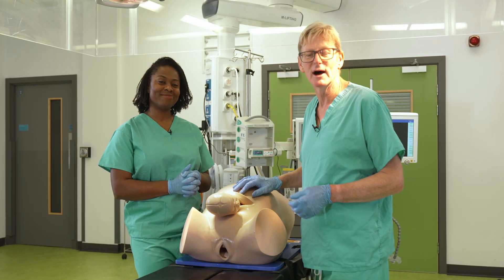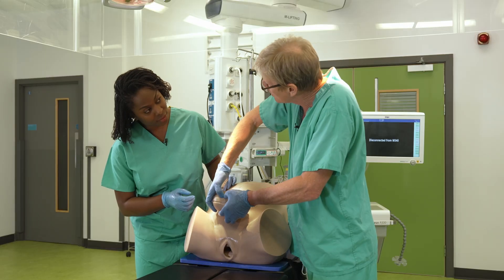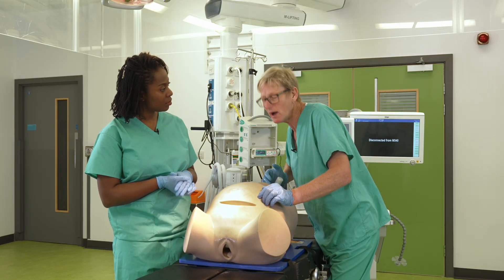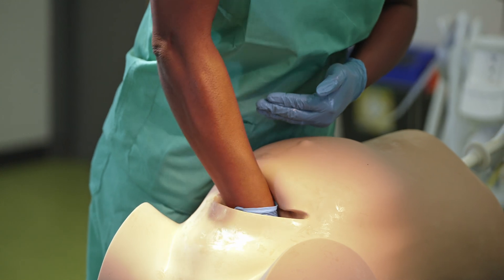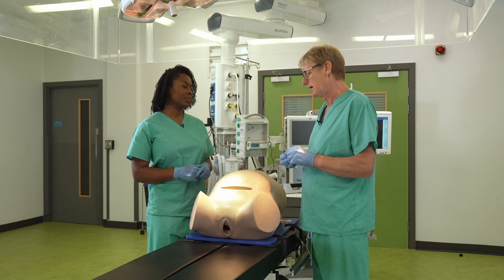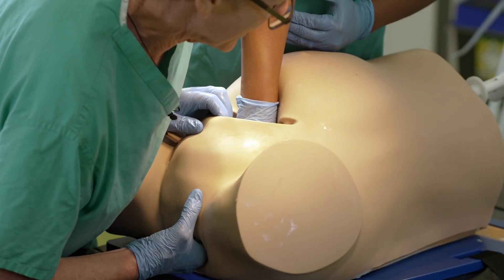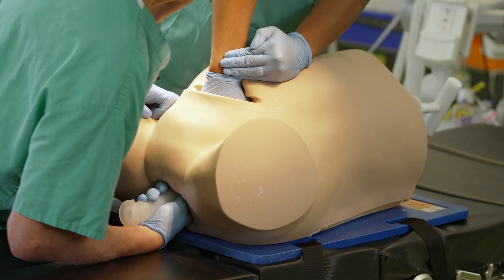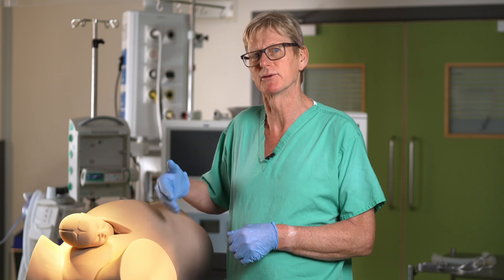AR68 - AR68/50 Debra Enhanced® - Impacted Fetal Head Simulator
Adam,Rouilly AR68  - AR68/50 Debra Enhanced® – Impacted Fetal Head Simulator

Adam,Rouilly has worked with leading clinicians to develop an improved late stage emergency caesarean simulation model to enable clinical teams to learn and practice what to do when a baby’s head becomes lodged deep in the mother’s pelvis during labour.

Debra Enhanced® - Impacted Fetal Head Simulator has been designed to teach vital skills which can help reduce the risk to mothers and babies during caesarean births.

Debra Enhanced was initially invented 10 years ago in collaboration with Dr Graham Tydeman, Consultant in Obstetrics and Gynaecology – NHS Fife, Professor Andy Shennan - Tommy's Chair in Maternal and Fetal Health and Dr Annette Briley – Professor of Women’s Health & Midwifery Research, Flinders University and Northern Adelaide Local Health Network, South Australia. The original trainer ignited the topic of impacted fetal head to inspire global conversations about training for this emergency, best practice techniques and devices to ensure positive maternal and neonatal outcomes. The model was the first teaching aid of its kind and allowed for the realistic simulation of an impacted fetal head.

Key Features & Benefits:
• Enhanced, more realistic vaginal examination
• Enhanced, palpable fontanelles and suture lines in fetal head
• Variable degrees of fetal head impaction severity
• Adjustable fetal head flexion and asynclitism
• Enables training in the use of forceps insertion and failed forceps delivery simulation (Vaginal delivery of the head is not possible)
• Compatible with manual push from below delivery methods
• Supports the use of fetal head elevation devices e.g. The Tydeman® Tube or balloon inflation devices
• Available in both light and dark skin tones
• Designed and manufactured in the United Kingdom

Debra Enhanced® is an essential tool for multi-disciplinary team training, improving outcomes for both mothers and babies by helping healthcare professionals refine their skills in a controlled learning environment.

00:00 Start
00:30 Enhancements to the Model
02:05 Impacted Fetal Head Procedure
05:00 Use of Forceps
05:57 Manual Push Up
07:56 Use of the Tydeman Tube
09:25 Use of a Balloon Inflation Device
10:16 Outro